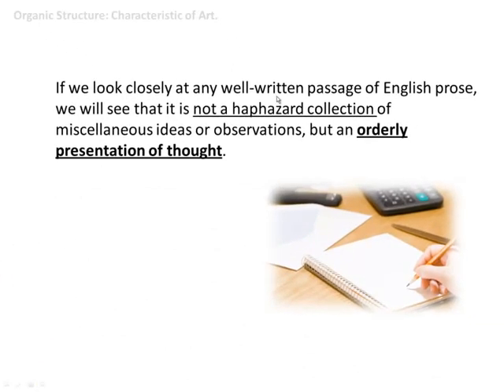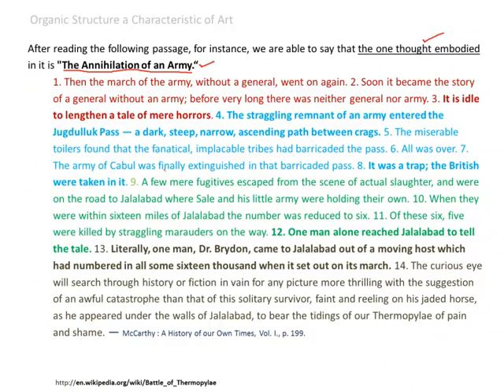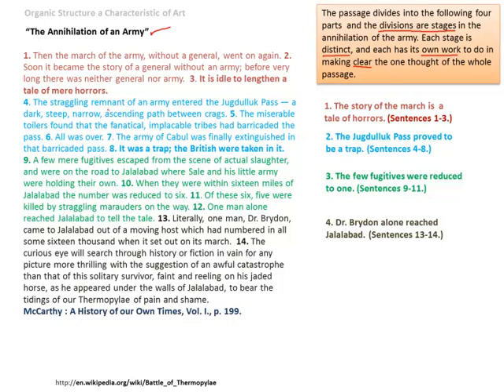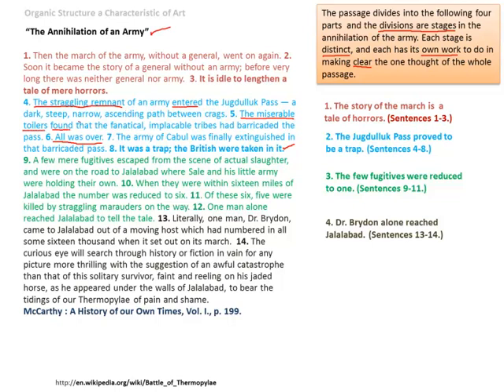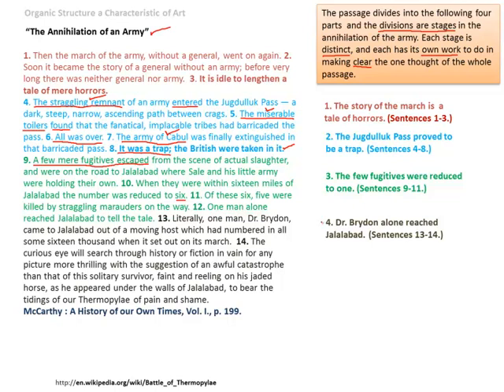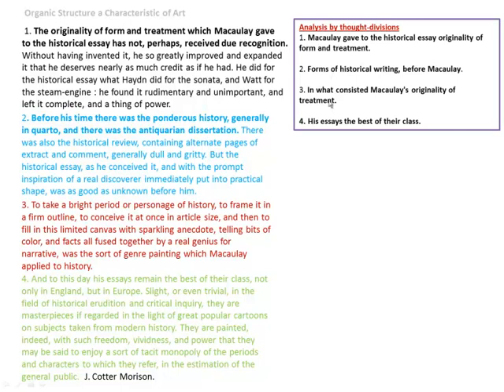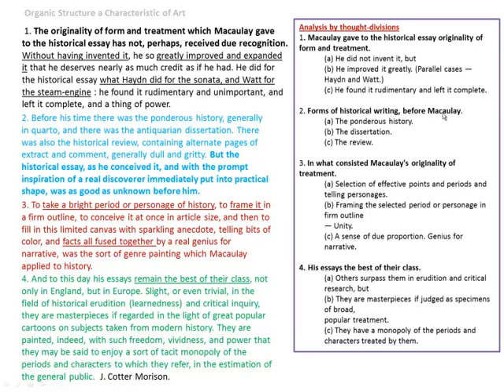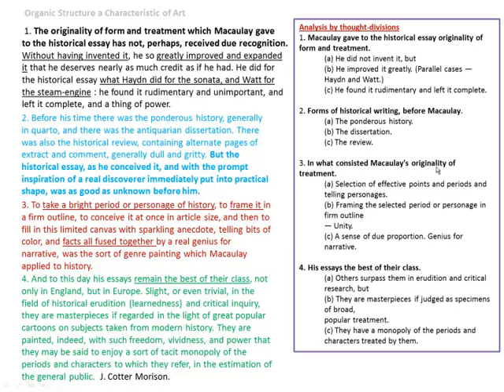What is a paragraph?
A paragraph is a structure, made up of sentences, addressing a single idea. A Single Idea. There are 7 basic types of paragraphs. divide it by stages; divide it by thought. The thing is, all paragraphs have structure.